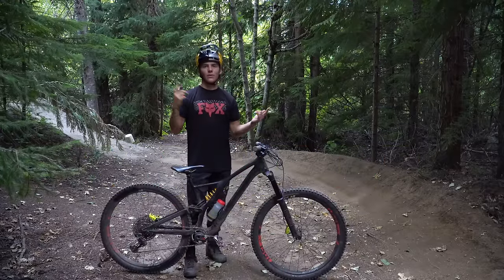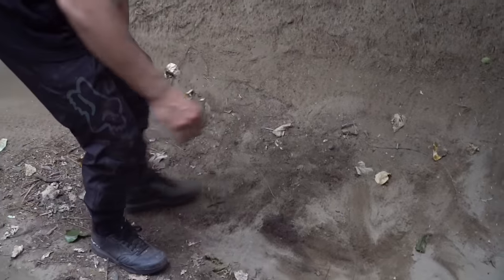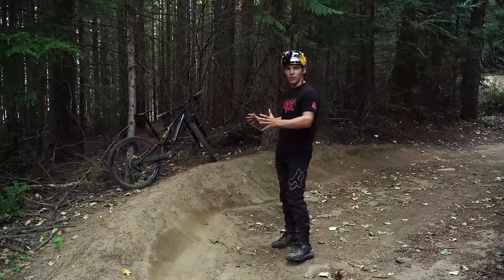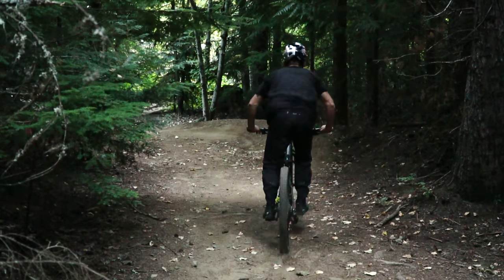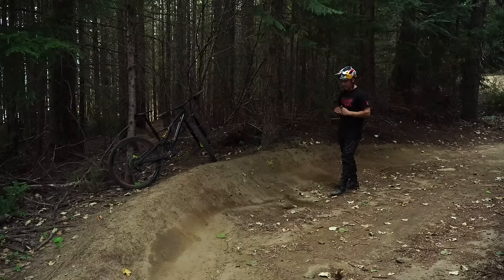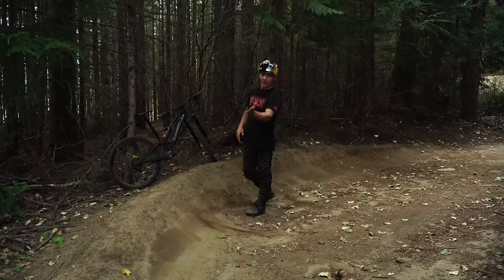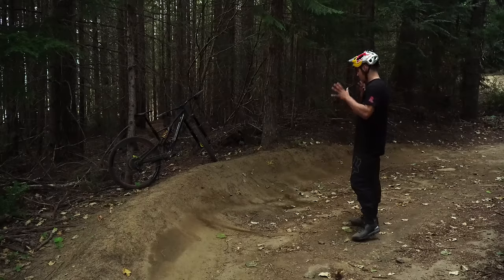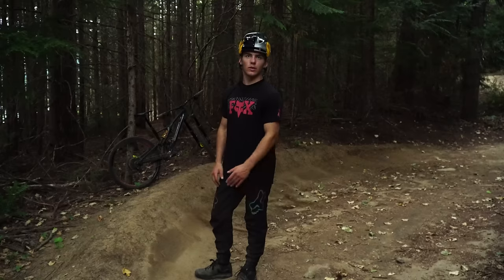HOW TO SCHRALP A CORNER ON YOUR MOUNTAIN BIKE | Finn Iles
Another "how-to" video back by popular demand! This time we're going over how to schralp a corner or berm.

It may not be the fastest or the proper way to corner, but schralping a corner on your mountain bike sure is fun! Since fun is the name of the game, I thought I would share my tips on how to schralp a corner to get you on your way to your first roost or schralp experience.